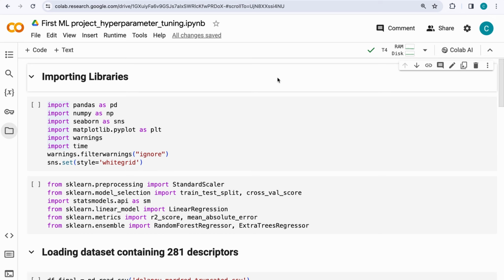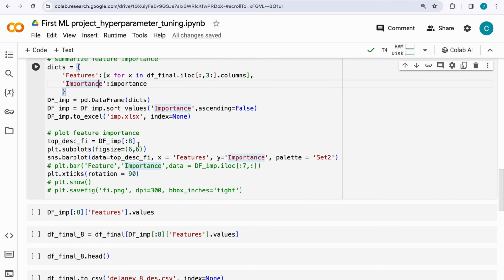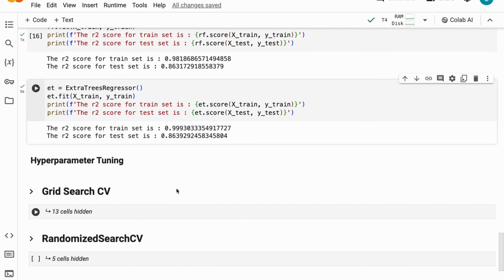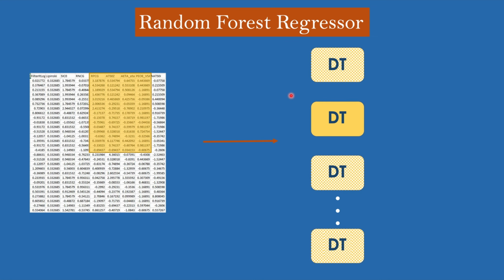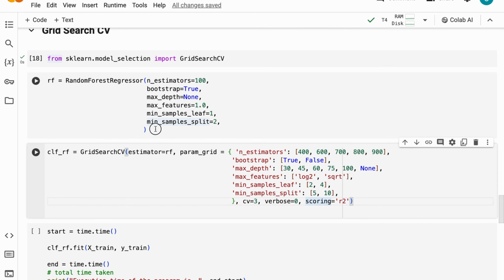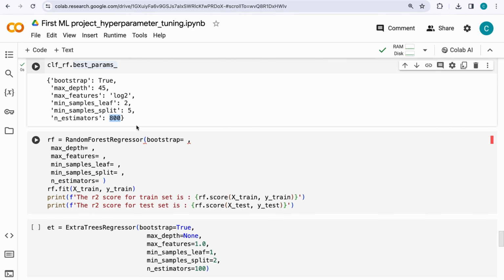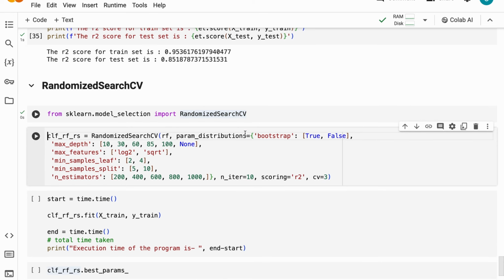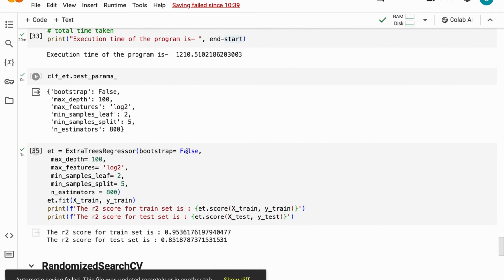Build Your First Machine Learning Project - Part 5 (Hyperparameter Tuning)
In this video,  I have talked about tuning hyperparameters using GridSearchCV and RandomizedSearchCV.